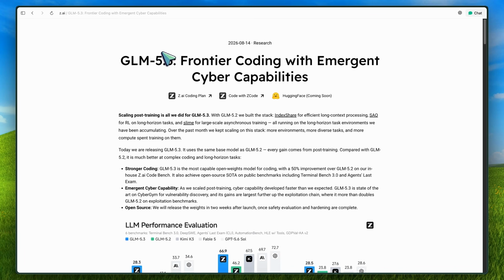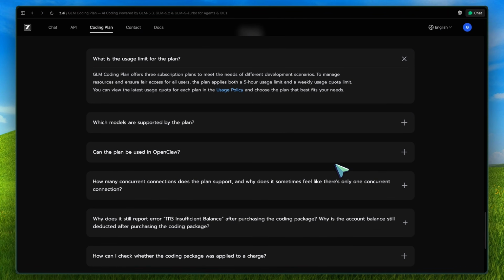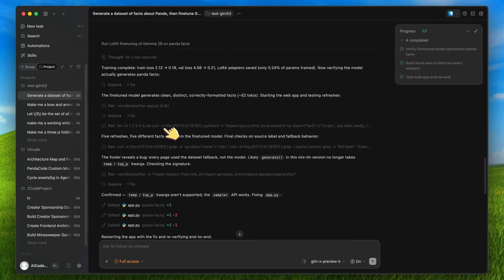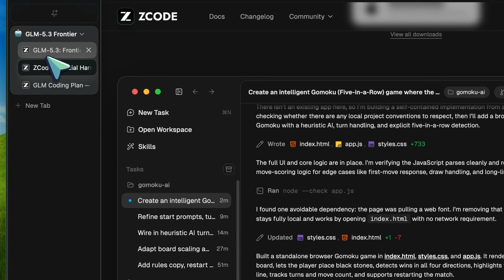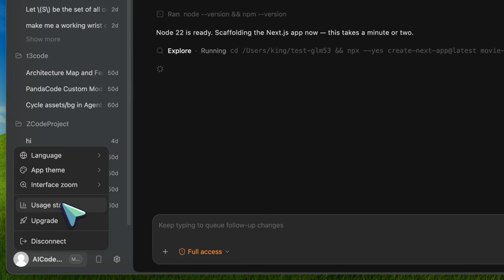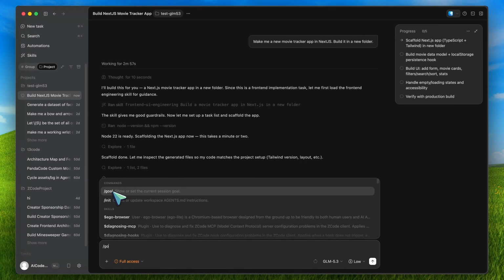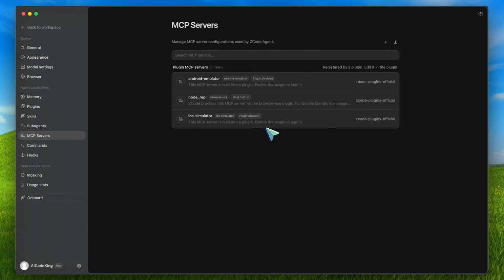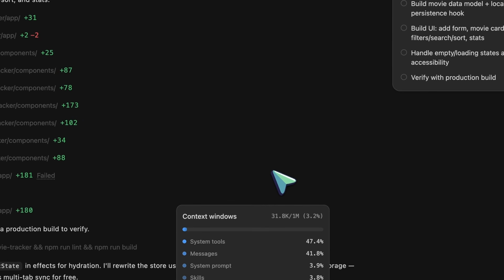GLM-5.3 + Z-Code (New Free Tier & BEST WAYS): This is the CHEAPEST GOOD CODER RIGHT NOW!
In this video, I'll be showing you how to use GLM-5.3 at the lowest possible cost while getting the best possible results, including the best plan to choose, why ZCode is the recommended setup, and the tricks that can effectively double your quota and improve token efficiency.

Key Takeaways:

🚀 GLM-5.3 is currently one of the top-performing coding models and offers extremely strong price-to-performance.
💸 The GLM Coding Plan is much cheaper than alternatives, with Lite, Pro, and Max tiers starting at very low monthly prices during the promo.
🧠 ZCode is the best way to use GLM-5.3 because it is the official agentic environment built specifically for GLM.
⚡ ZCode’s caching can reach above 98 percent, giving you around 30 percent more effective tokens compared to third-party tools.
🌙 Off-peak hours cost half the points, which can effectively double your quota if you are outside China’s peak-time window.
🛠️ Reasoning effort should be adjusted between low, high, and max to avoid wasting quota on simple tasks.
📌 Bigger, better-planned prompts work best because one user message counts as one prompt, even if the agent performs many actions.
🎯 ZCode’s Goal Mode is ideal for larger tasks because it plans, tracks progress, explores the codebase, and verifies completion.
📚 Long threads can suffer from context rot, so starting a fresh thread around 200k tokens can help maintain quality.
🔐 GLM-5.3 is especially strong at security analysis, making codebase audits one of the highest-value uses of your quota.